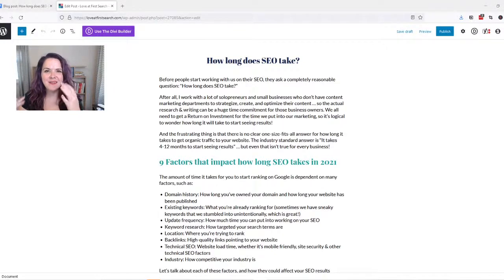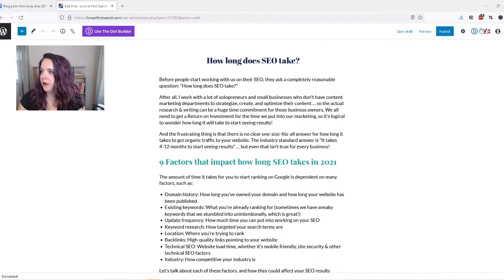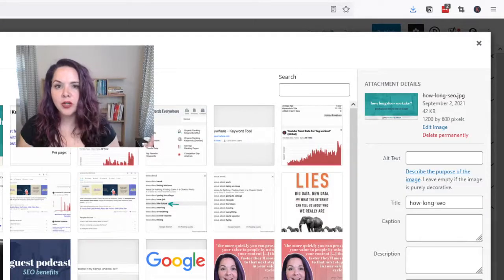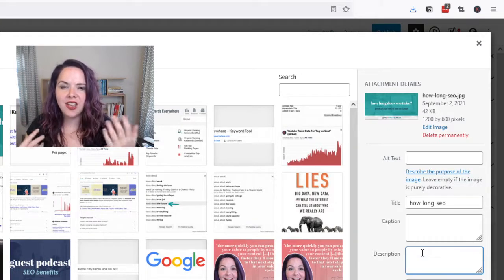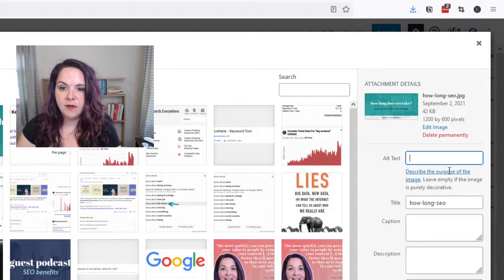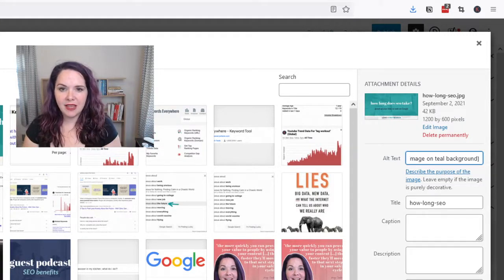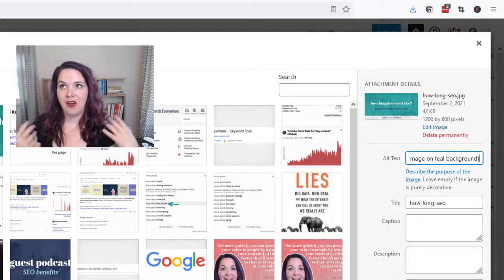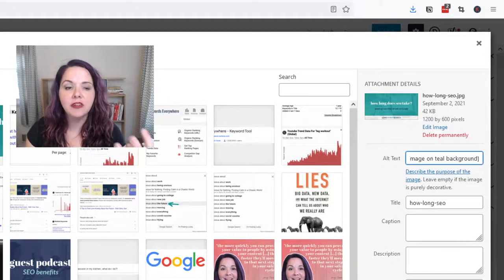How to Optimize Image Alt Text | SEO Jumpstart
Yesterday we organized our blog post with subheadings, and today we're getting into alt text and image SEO to make sure your images complement your content and can be easily found on Google.

Tomorrow we're talking about SEO titles!